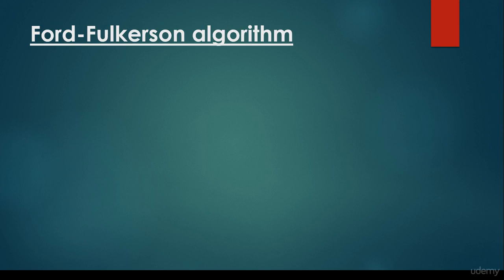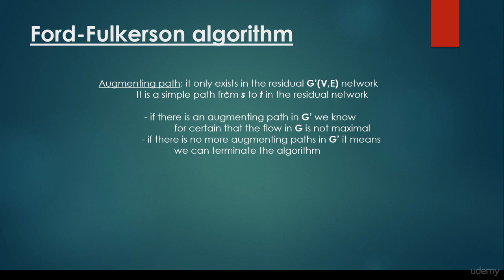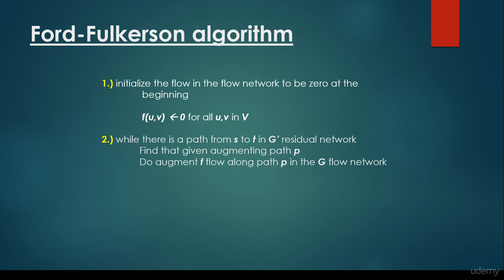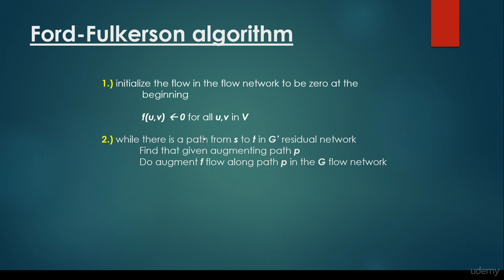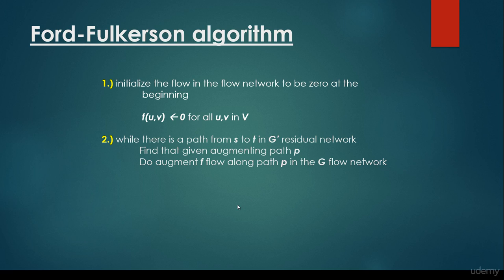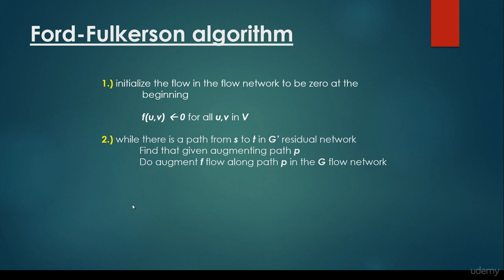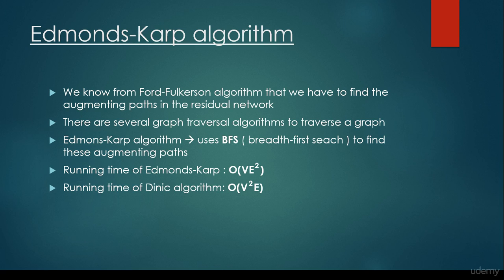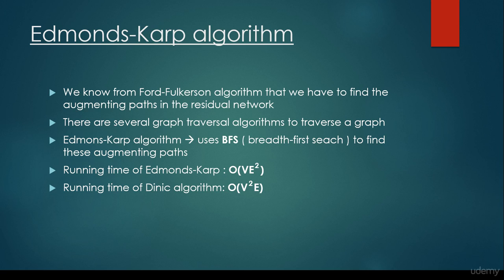Maximum flow introduction Ford Fulkerson algorithm